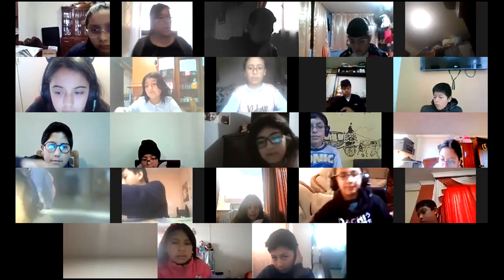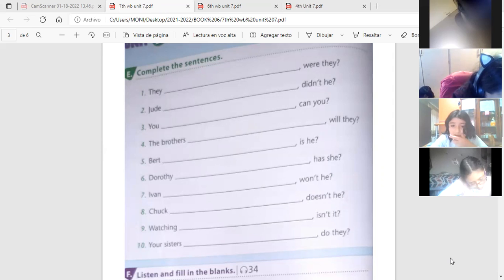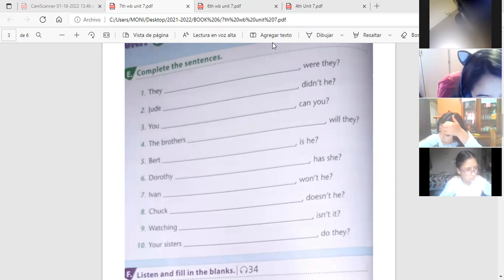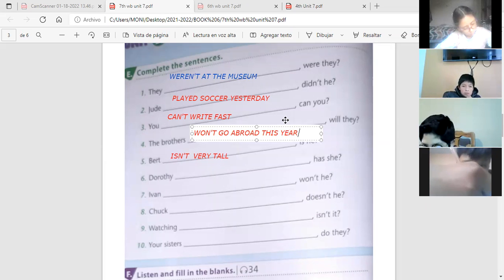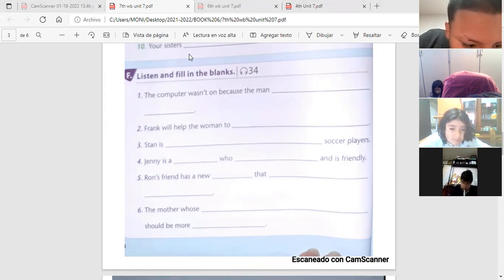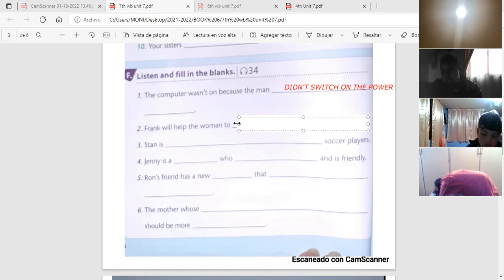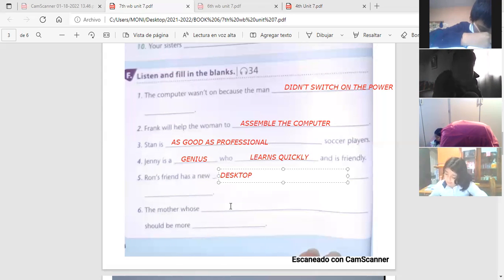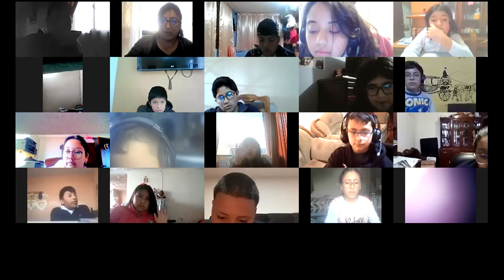7EGB A INGLES MONICA 15FEB2022